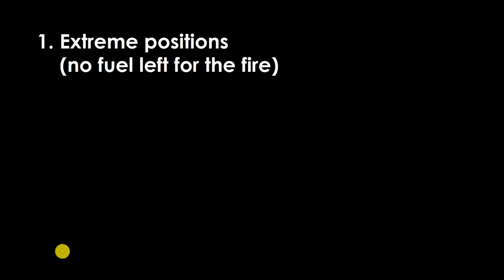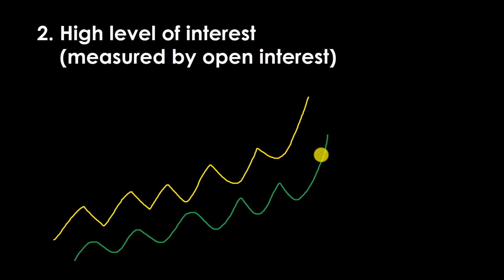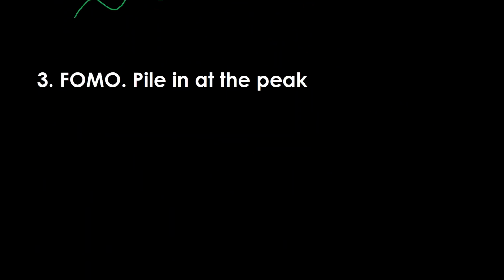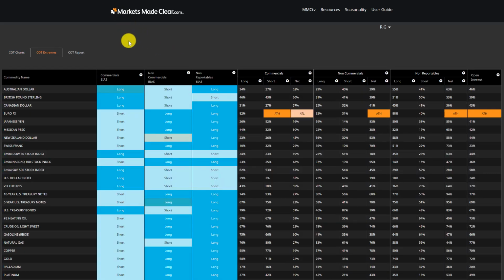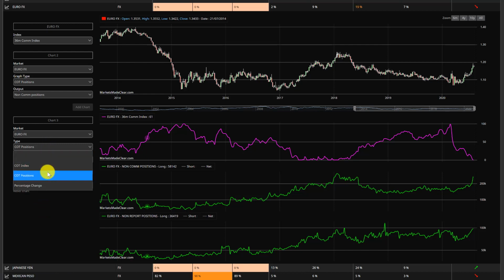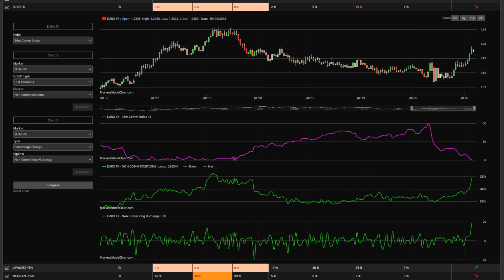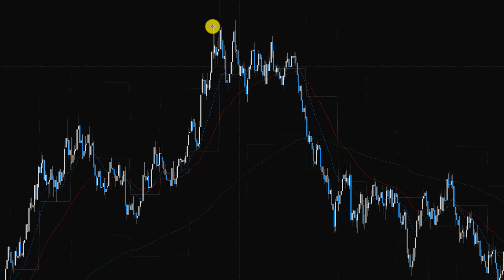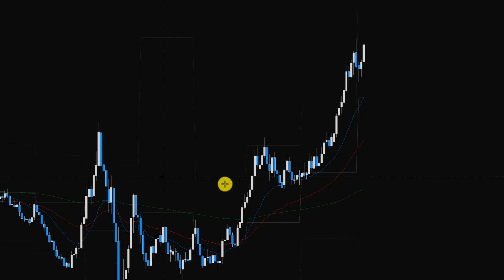Spotting the end of a trend - The market conditions the cause trend changes.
Too many traders get excited at the latter stages of trends when everyone is talking about them. Unfortunately, however, this is usually when they are ending. In this video, I show you the conditions that will typically be present when a trend changes and how we can spot these using the commitments of traders report.

For more information like this, please join me live every week as I go through the charts via our live stream, MMCTV using the

For more information on any of the data covered in the video, please visit our

Video presented by CEO Ray Gilmour for Marketsmadeclear.com